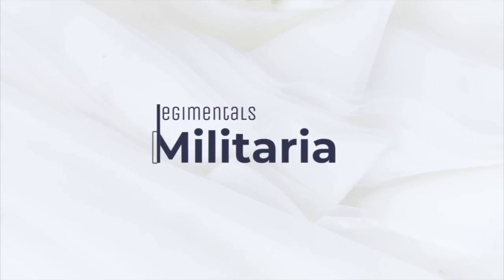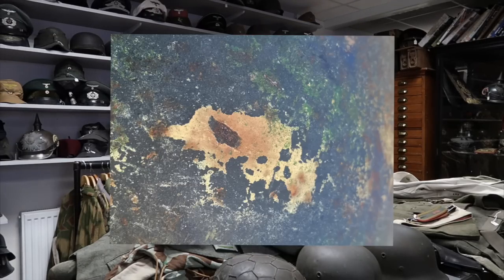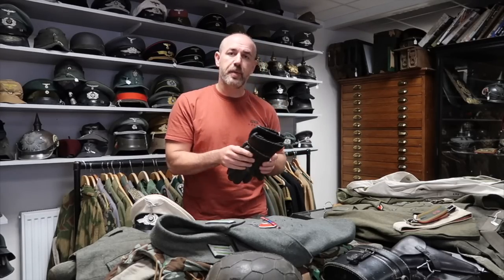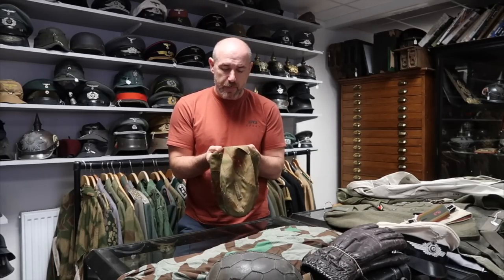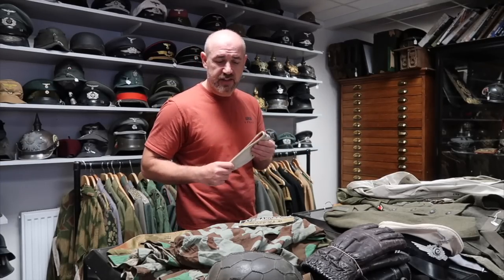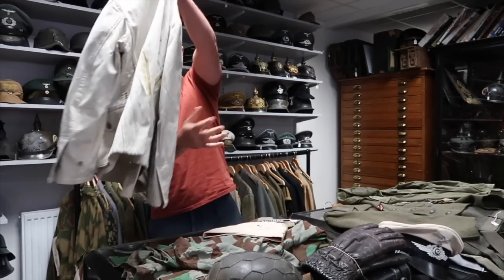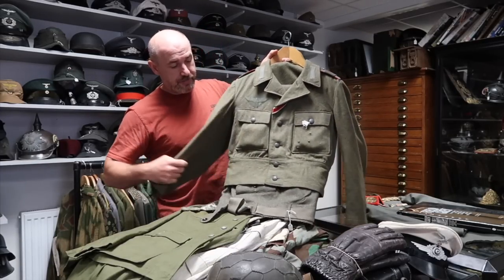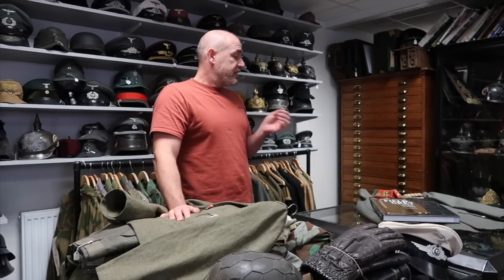LATEST THIRD REICH COMBAT ITEMS IN STOCK | REGIMENTALS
Regimentals!